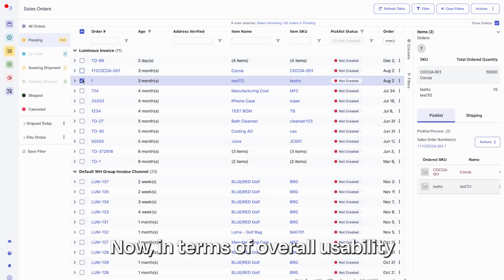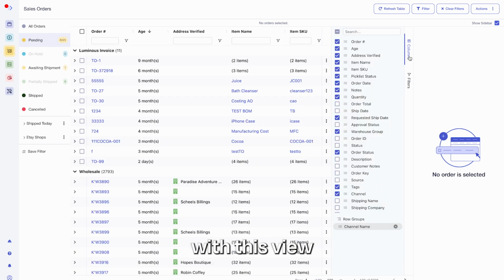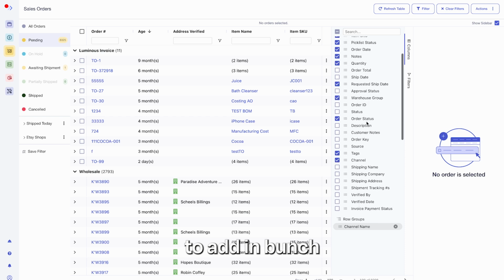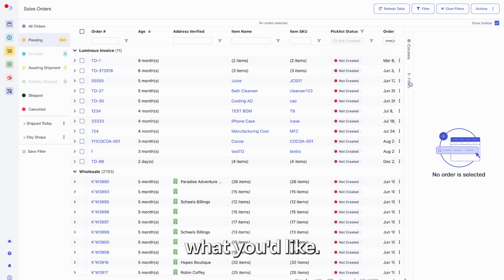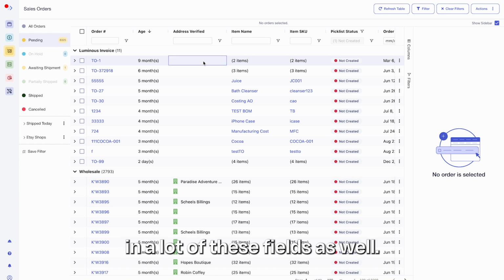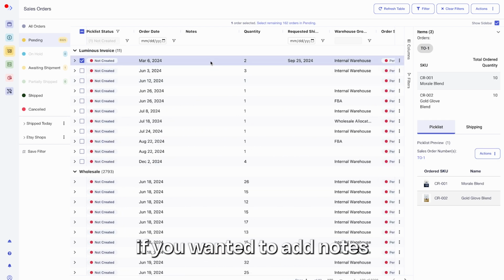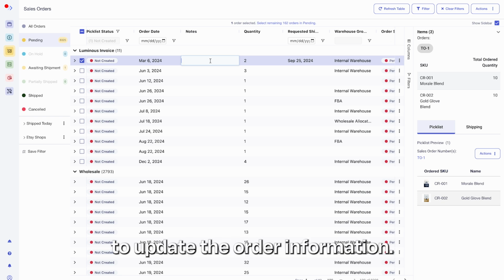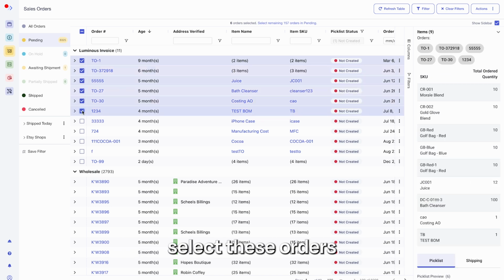How to Use the Sales Order Grid in Luminous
Learn how to filter, group, and manage sales orders in Luminous using the Sales Order Grid. Streamline fulfillment with bulk actions and custom views.